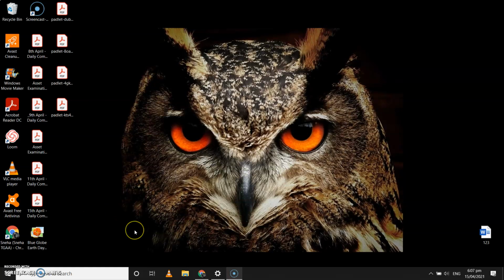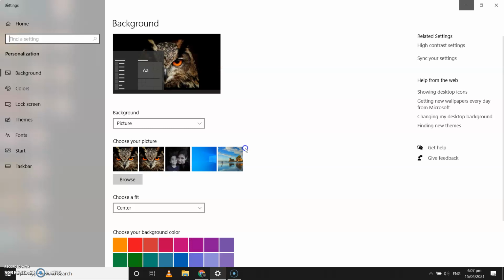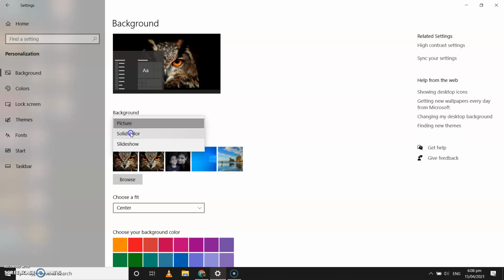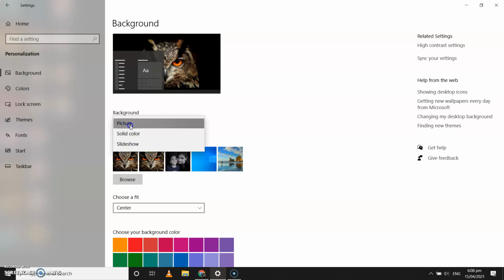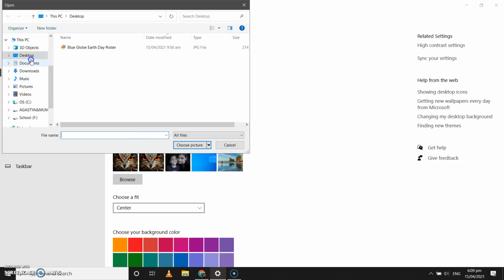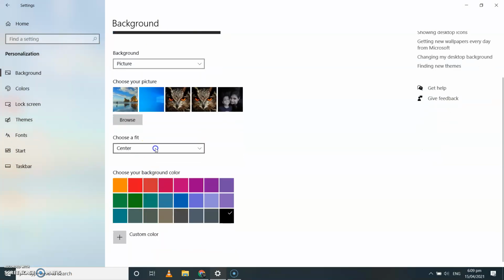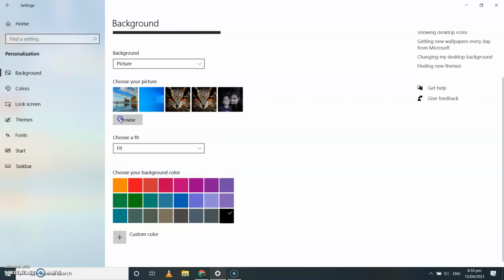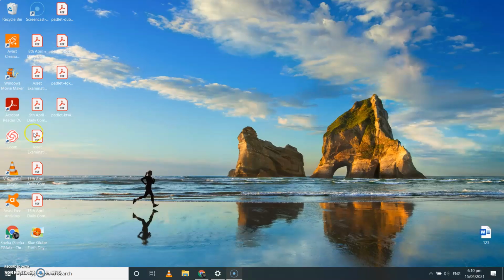Steps to change the wallpaper on desktop